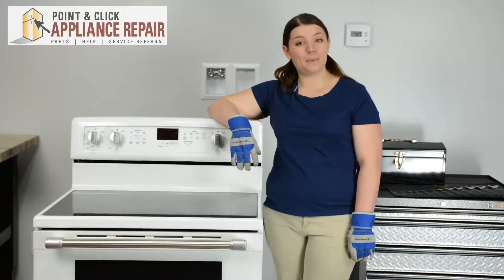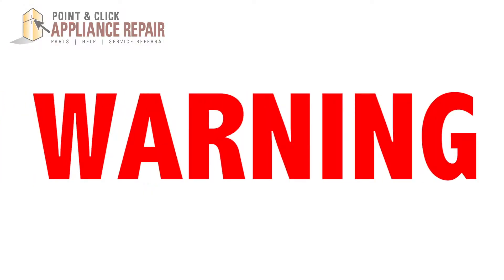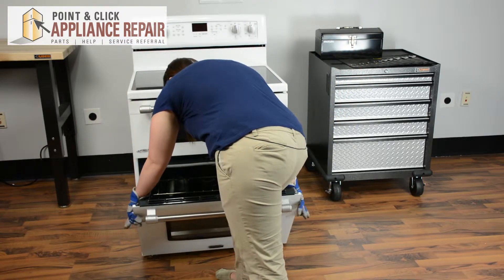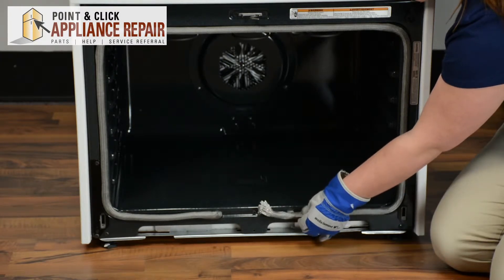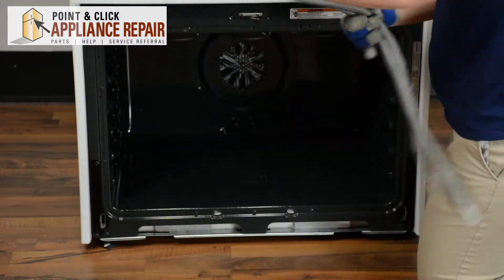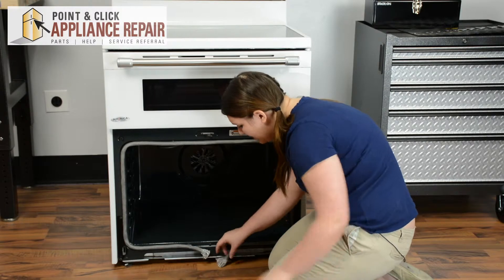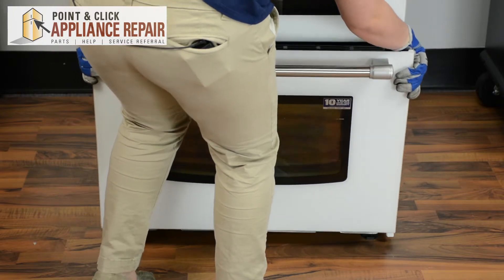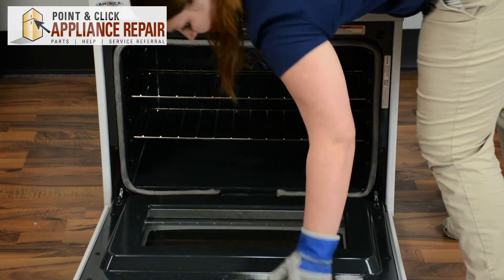WPW10269069 - Replacing Lower Oven Door Gasket - W10269069, PS2580083, AP4514508, 1873927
Point & Click Appliance Repair is now Appliance Parts Experts! Part Number WPW10269069 is available at

The Oven Door Gasket seals heat from leaking between the oven door and range frame, which helps regulate the internal temperature. You may need to replace the gasket if it appears damaged and is leaking heat.

In this video, we will show you how to repair a Maytag (Whirlpool) Electric Double Oven Range (model number MET8720DH00) by replacing the lower oven door gasket (part number WPW10269069).

Part Number WPW10269069 replaces: W10269069, AP4514508 , PS2580083, 1873927

Instructions:
1. Unplug range
2. Open oven door
3. Flip door hinge tabs back
4. Partially close door
5. Lift up and out on door to remove
6. Pull gasket away from oven to detach clips
7. Push new gasket into place by inserting clips
8. Stuff gasket ends into oven holes
9. Replace oven door
10. Open oven door all the way and flip hinge tabs
11. Close oven door
12. Plug in range and give it a test run!

Visit Appliance-Parts-Experts.com to find the part that works for your refrigerator!